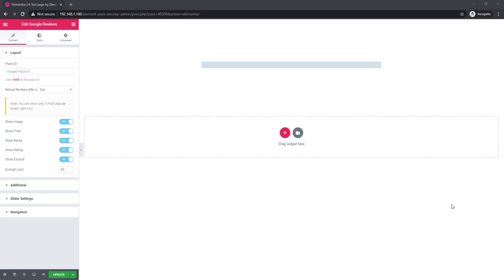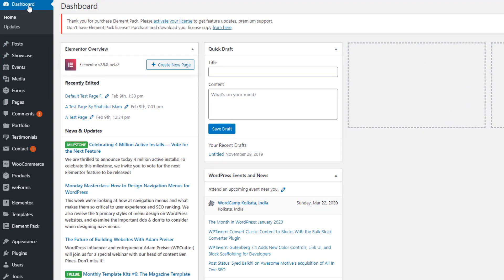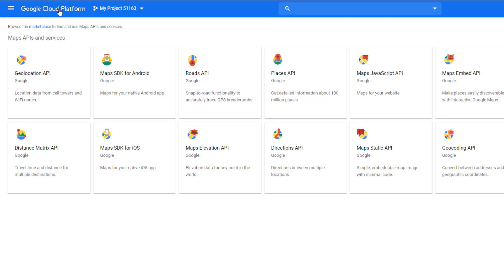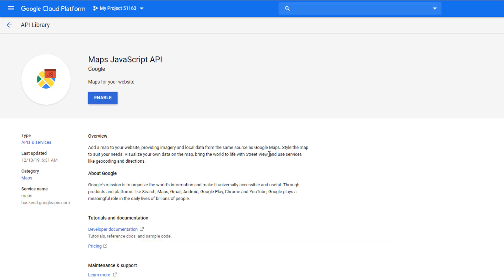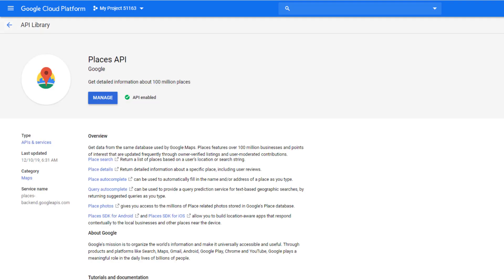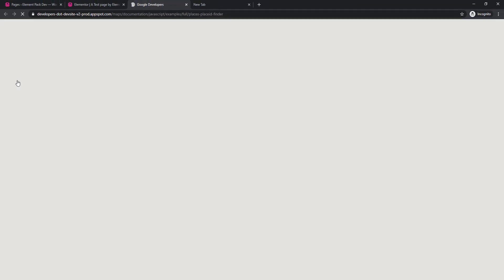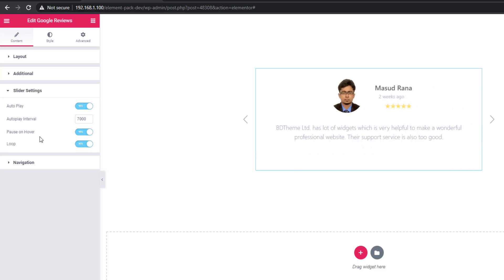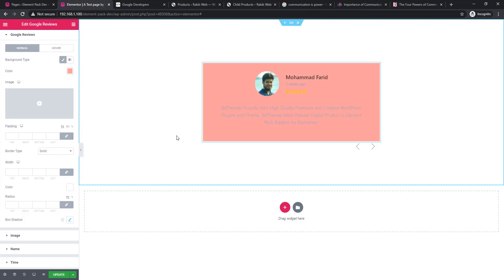How to Use Google Reviews Widget by Element Pack in Elementor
Here we show how to use the google reviews widget by element pack in elementor.
In this video, you will learn how to use the Google Reviews Widget by Element Pack in Elementor. Elementor is a popular drag-and-drop website builder that allows you to create custom WordPress websites without any coding skills. The Element Pack is an add-on plugin for Elementor that provides additional widgets and features.

The Google Reviews Widget allows you to display your business's Google reviews on your website. This is a great way to build social proof and encourage potential customers to trust your business. The widget displays your reviews in a responsive, customizable format, making it easy to integrate into your website design.

The video will start by introducing you to the Elementor interface and the Element Pack plugin. The video will guide you through the various customization options available, such as choosing the number of reviews to display and customizing the colors and fonts to match your brand.

You will also learn how to connect your Google account to the widget to display your reviews. This requires generating a Google API key and setting up the necessary permissions in your Google account. The video will provide step-by-step instructions to guide you through this process.

By the end of the video, you will have a fully functional Google Reviews Widget integrated into your Elementor website. You'll be able to showcase your business's positive reviews and build trust with potential customers.

how to use google reviews widget
google reviews widget
wordpress google reviews widget
google review wordpress plugin
element pack pro
bdthemes